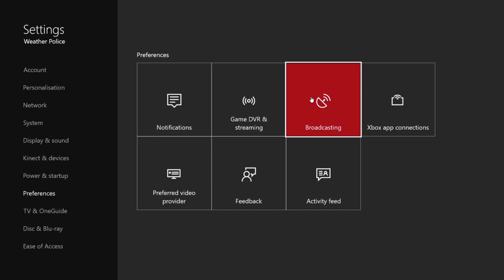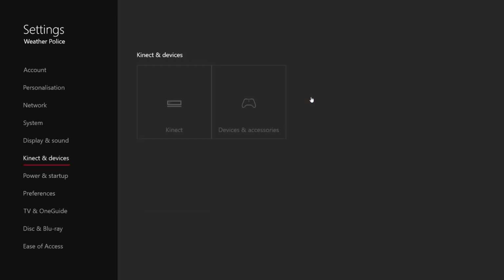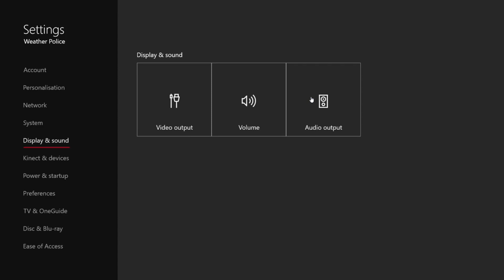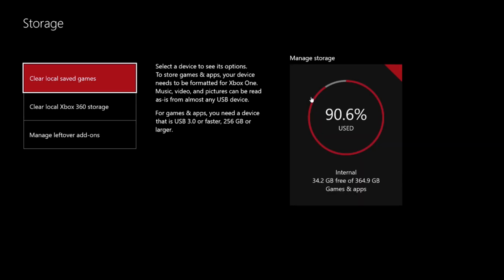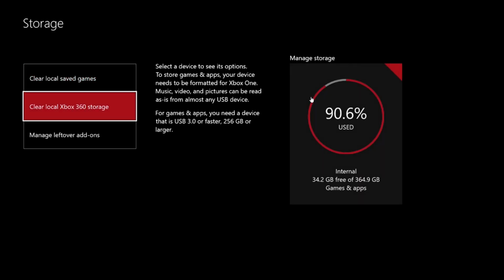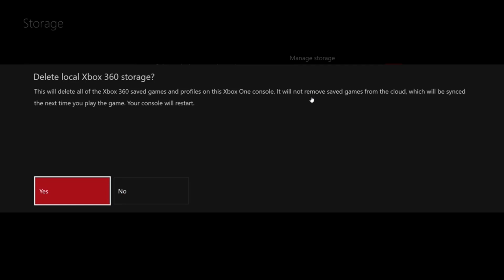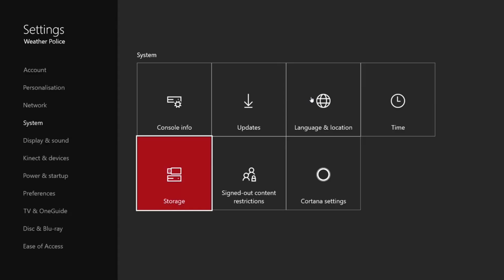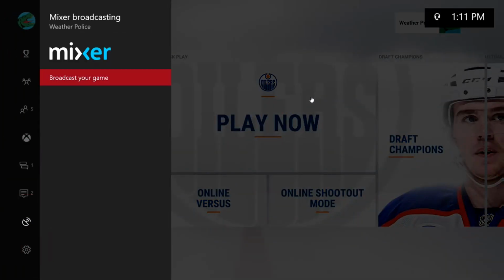Fix Beam/Mixer stuck on terms of use agreement xbox one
This video shows you how I fix the issue of the beam / mixer problem getting stuck on agreeing to the terms of use